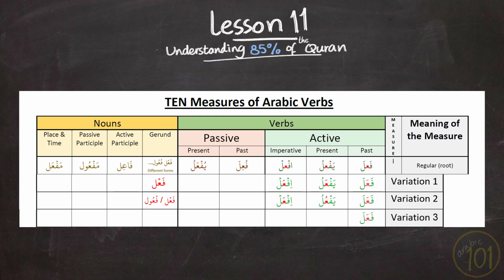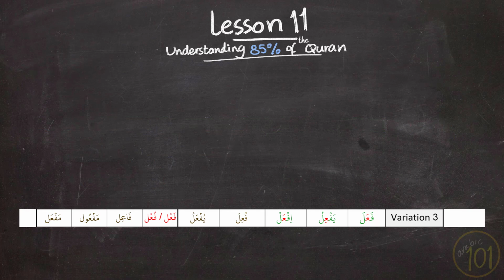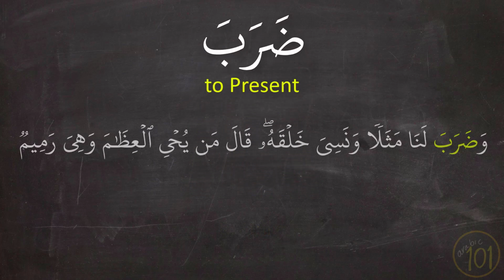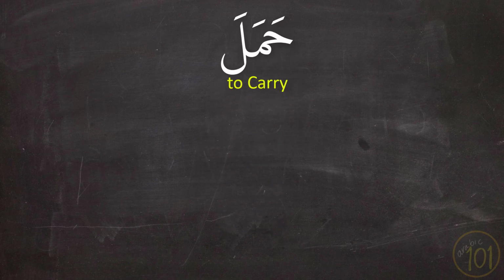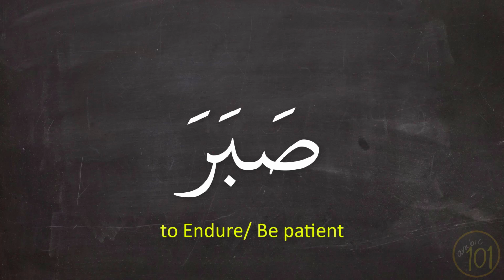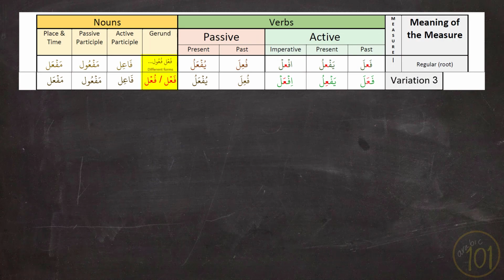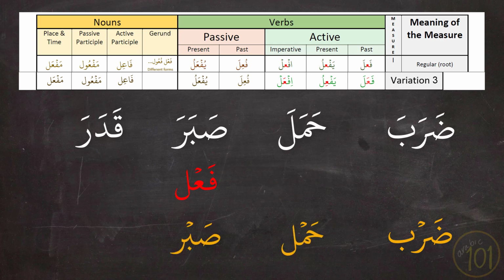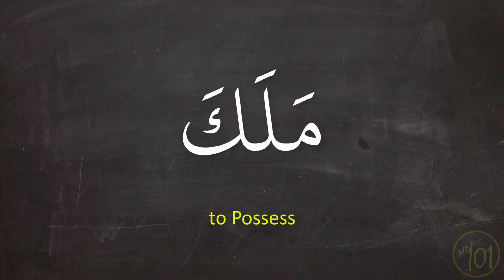Understand 85% of the Quran with THIS frequency list - Lesson 11 | Arabic101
This is lesson ELEVEN of how to understand 85% of Quranic Vocabulary series. In this series of lessons, we learn Verb Form I and its variations. In this lesson, we continue discussing Form I and this time, we learn variation 3 of the first measure.